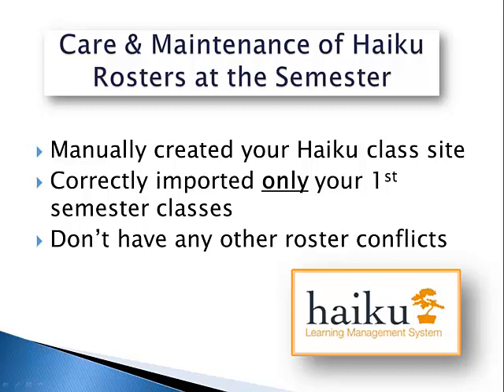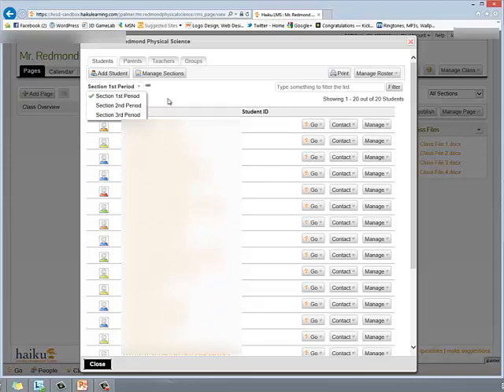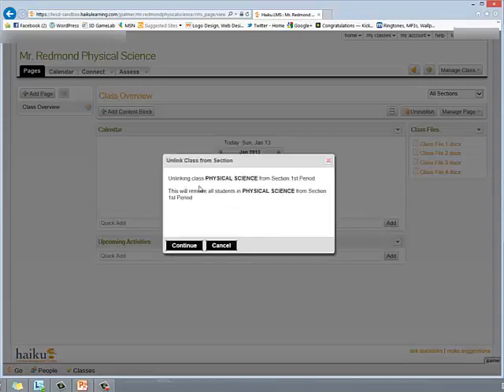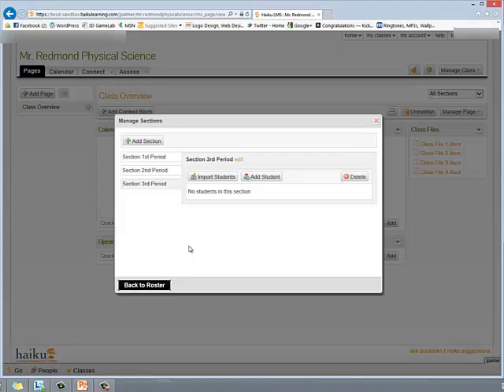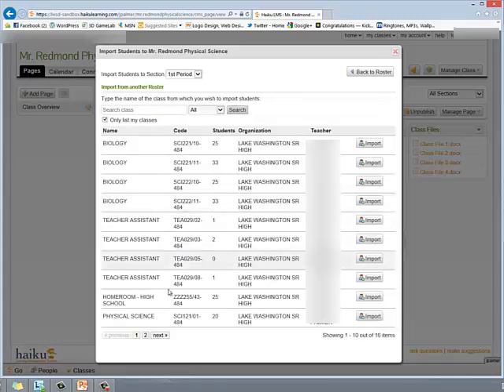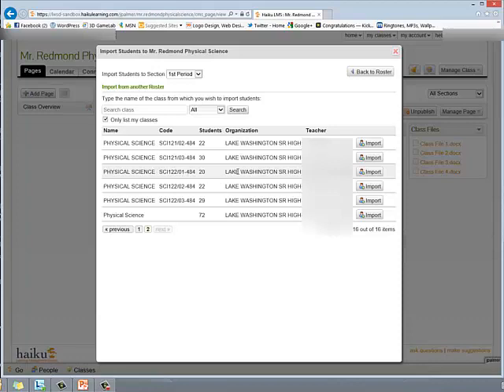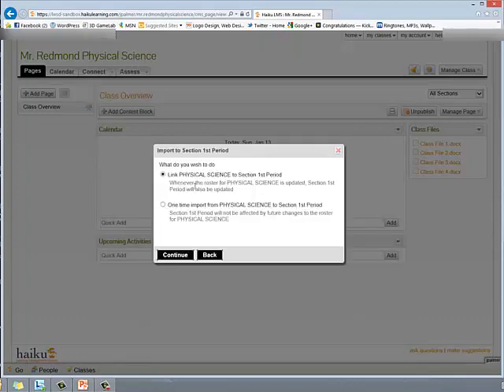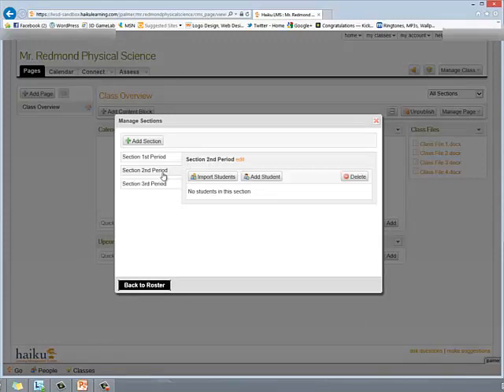SemesterTransition Care Maintenance Haiku Rosters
If you correctly manually created a Haiku class site, only linked/imported your 1st semester Skyward class rosters, and have no other roster conflicts, then it is easy to unlink your 1st semester rosters from your class, and then link your 2nd semester classes to that class.